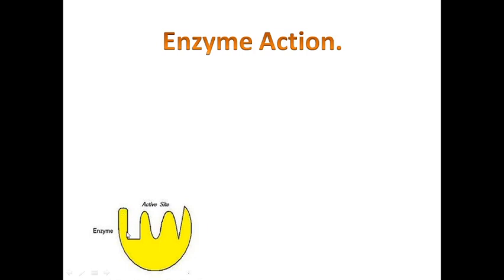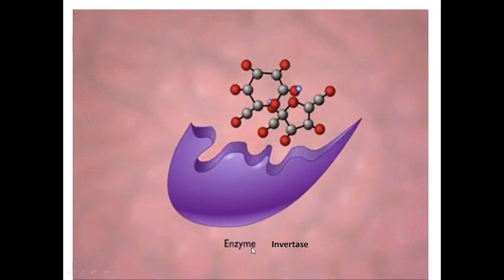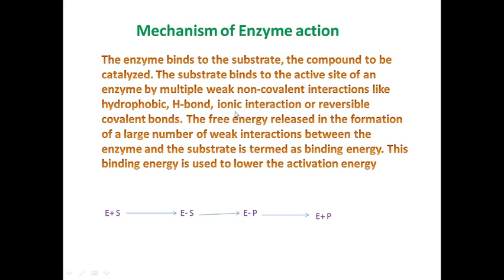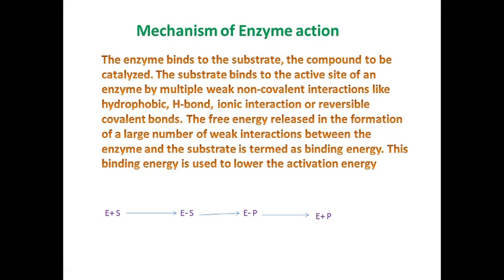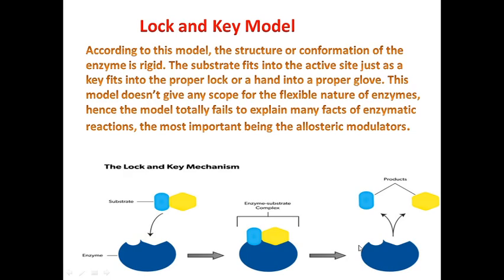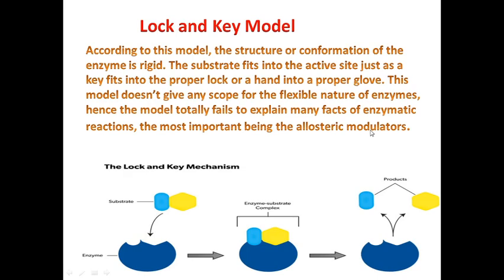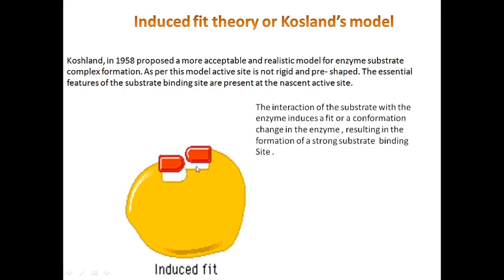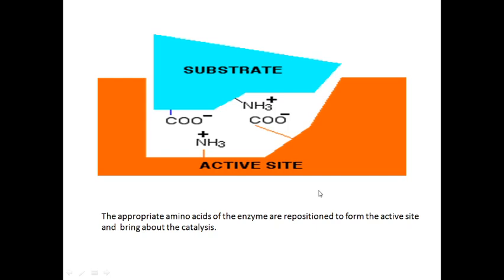Models of Enzyme Action